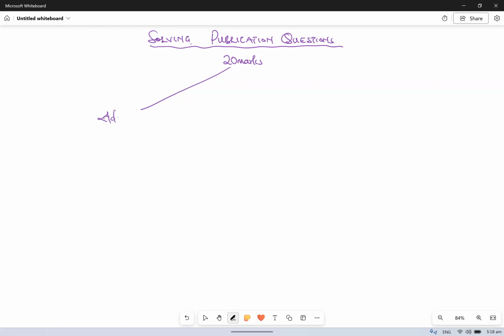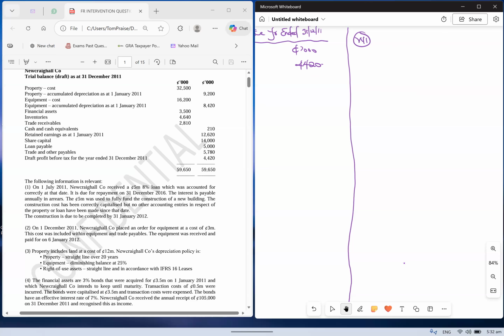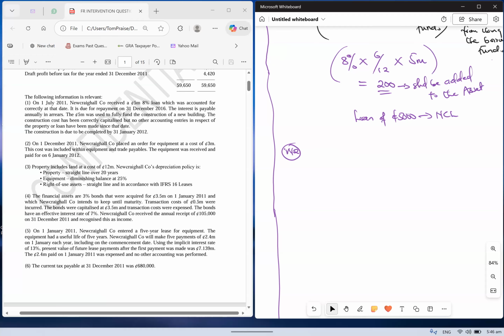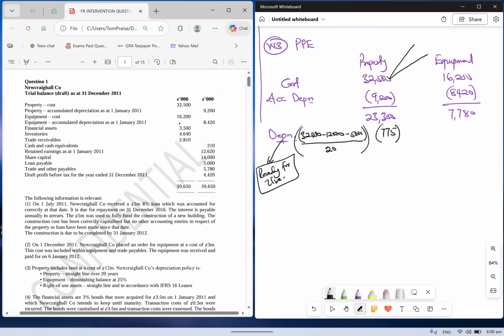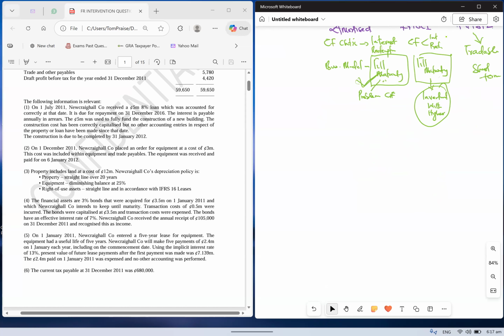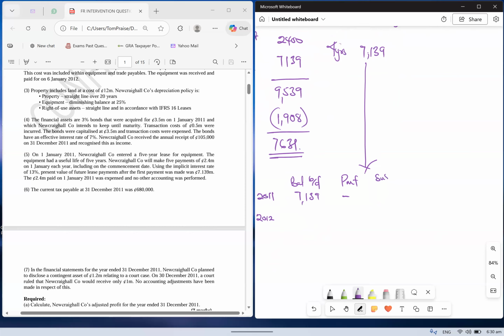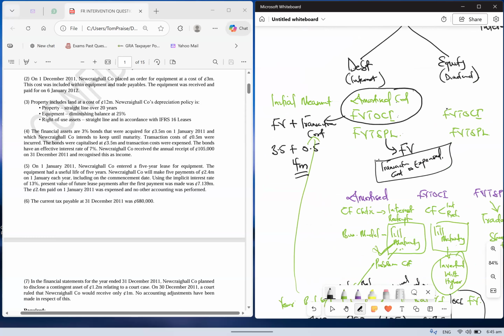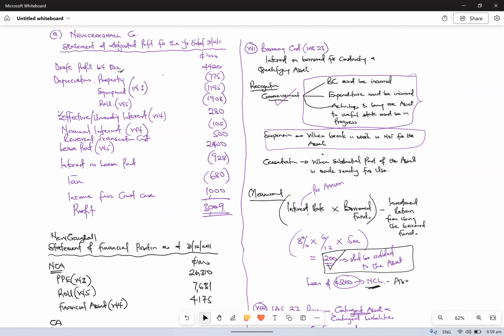ACCA Sept/Dec 2024 FR Solution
In this video, I lead students to solve ACCA Question of ACCA Sept/Dec 2024. Solution made with deeper explanation